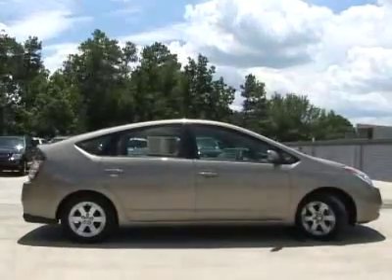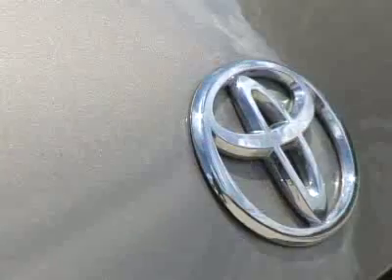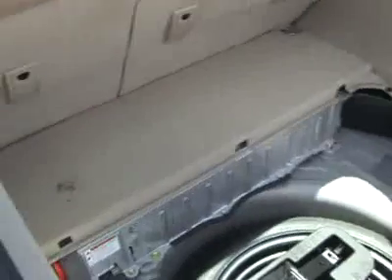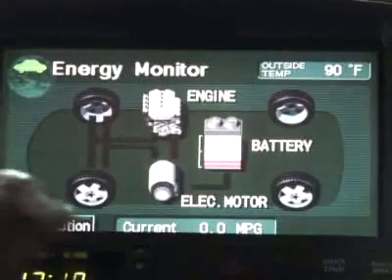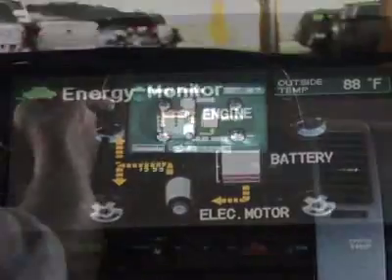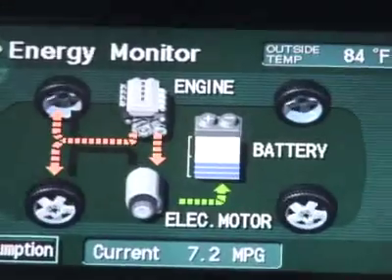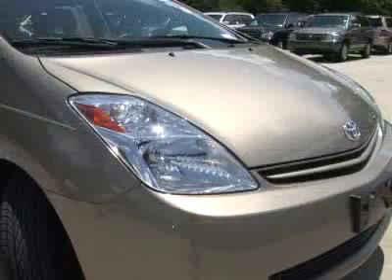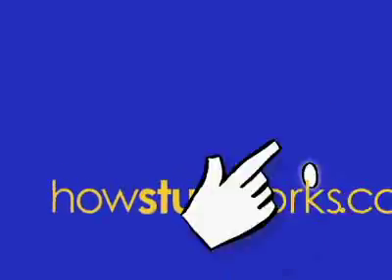hybrid-car-prius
How Hybrid Cars Work  Credits: , HowStuffWorks